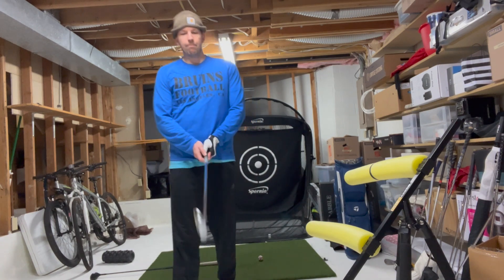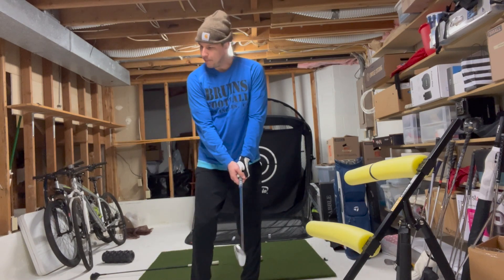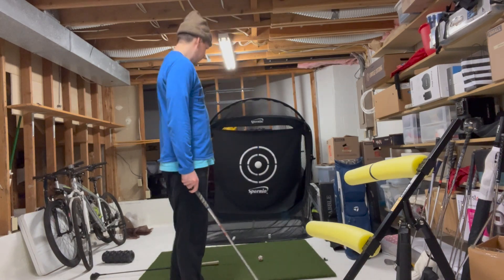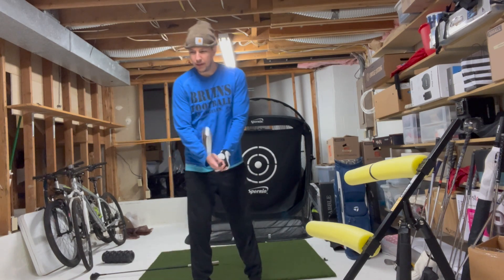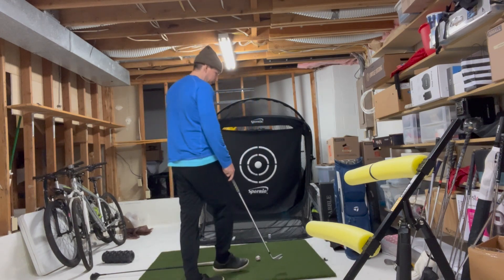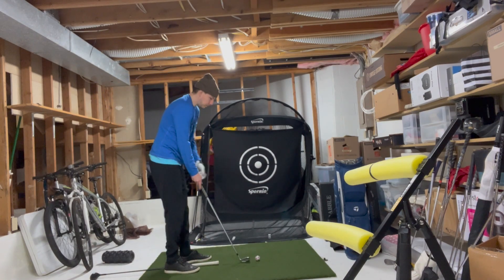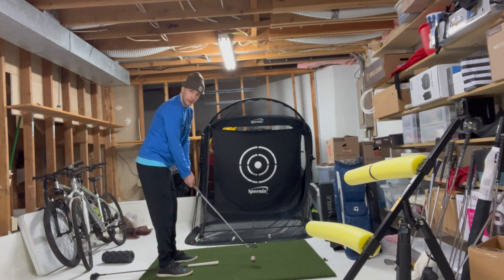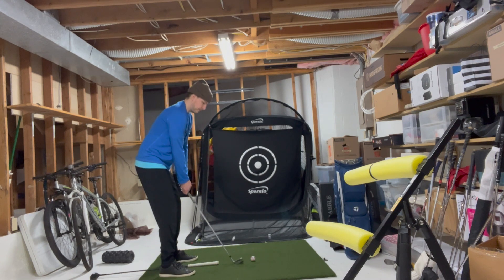9 Iron - Weight Transfer - Riggs Plays the Haters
I'm working on weight transfer with a 9 iron and give some thoughts on Riggs from @ForePlayGolf taking on haters in the comments.